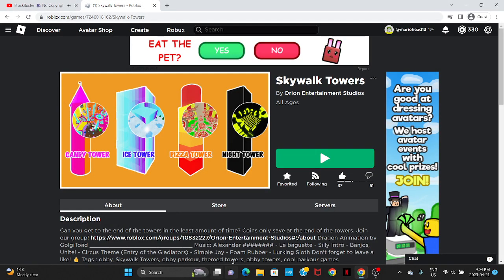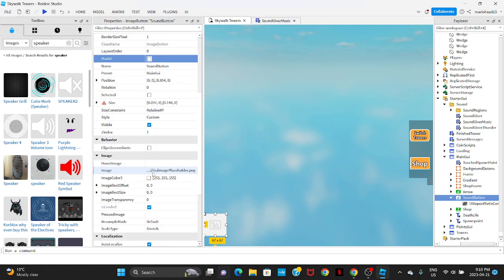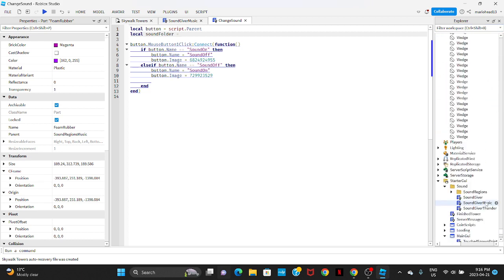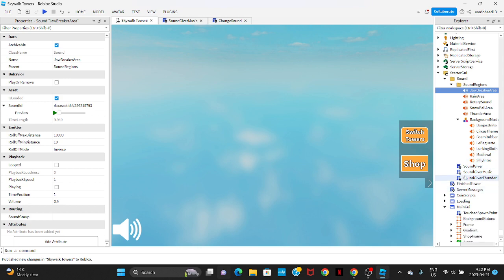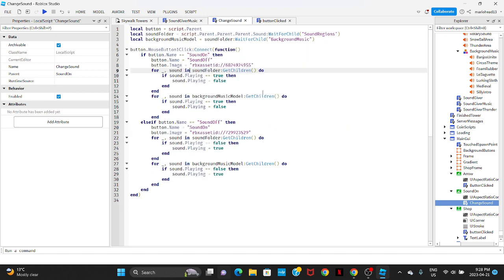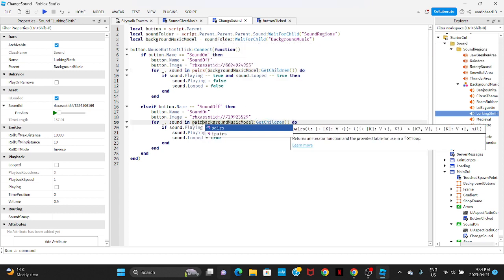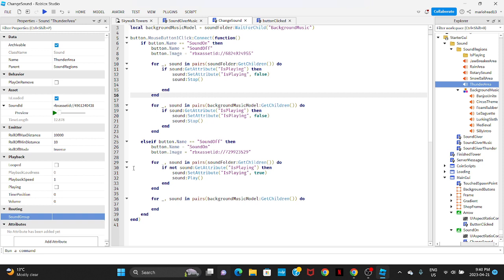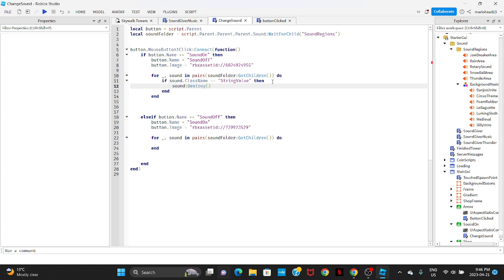Skywalk Towers Roblox - Fixing Mute Button Music Part 1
Hello everyone, In this video, I will be showing you how I try to fix a bug in my mute button for the music.